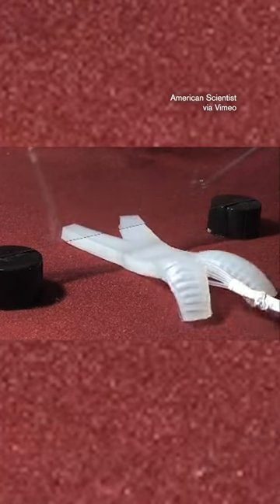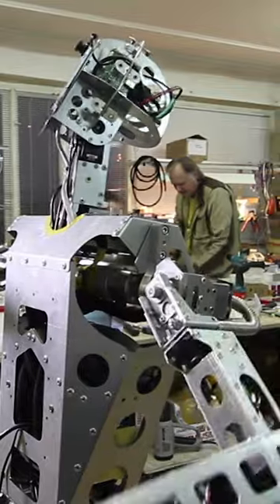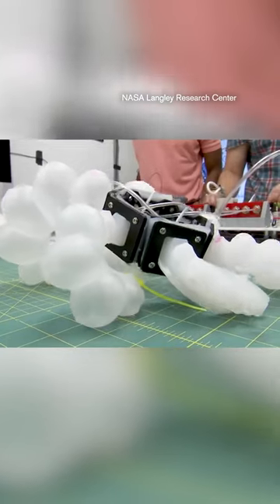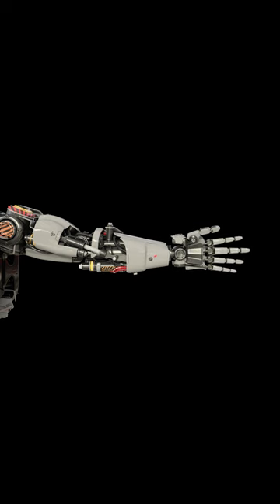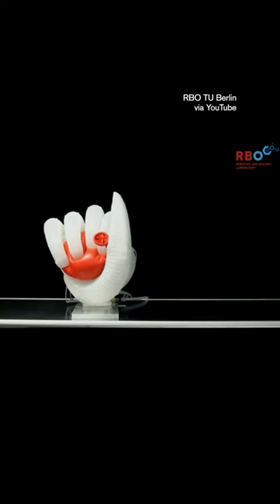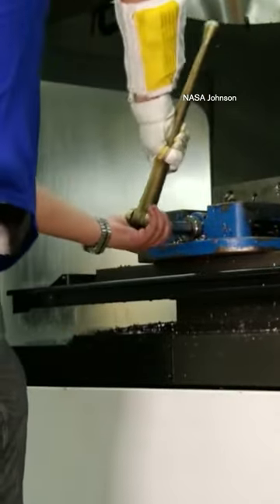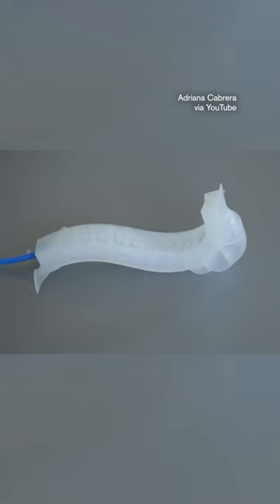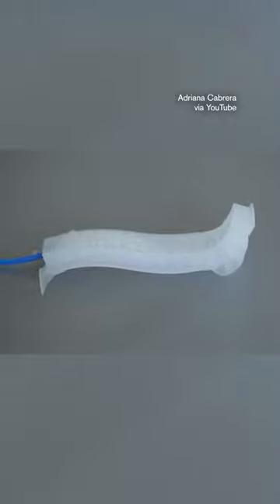Metal vs Soft Robots: What Exactly Are Soft Robots?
What’s next for robotics?

Imagine a world of wearable robots that adapt to our needs, offering dynamic support and assistance as we navigate through daily activities. From assistive braces that feel like a second skin to robotic companions adjusting their stiffness in real-time. Soft robotics are making that world possible because they move like living organisms and can perform tasks with a flexibility that traditional metal-based robots can’t achieve. Northeastern’s Kris Dorsey explains how soft robots can play a vital role in monitoring our health from fluid retention to tracking limb changes.